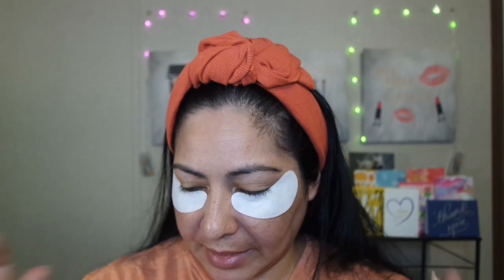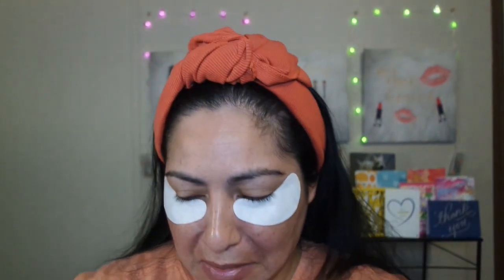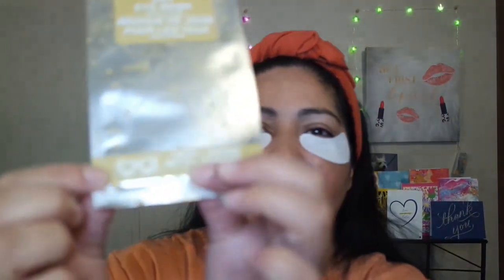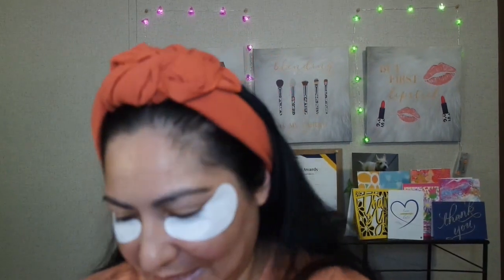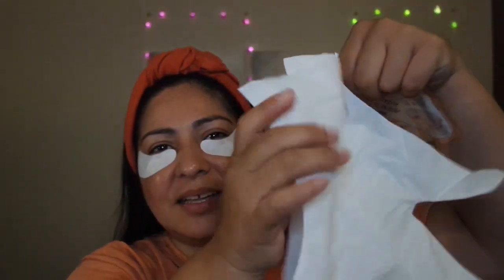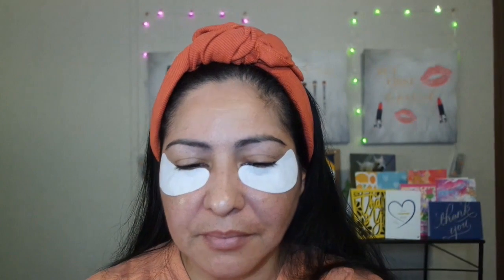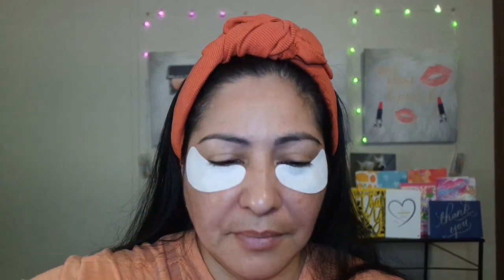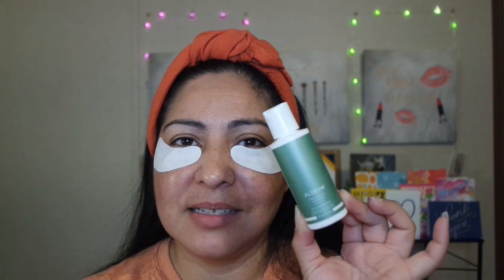Let's Talk Trash! Time to Give you my Thoughts and Opinions about Beauty Products I've Used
In my videos you will see a lot of makeup videos, some vlogging, beauty box subscription unboxings, skincare routine, having fun with makeup, how-to tutorials, makeup hacks. A lot of makeup reviews and opinions. Fashion vlogs, beauty trends, jewelry trends, product try-ons, shopping hauls.  makeup and beauty product reviews, and health and wellness.

Send Freindly Mail and Letters to:
Stephanie Garcia

Coupone Code Good Through 05/24/23 = HAPPYMASKING $1 select masks.